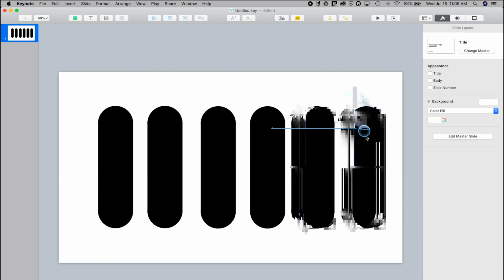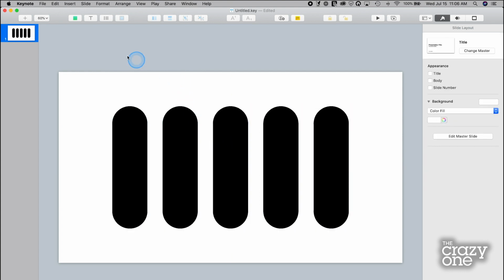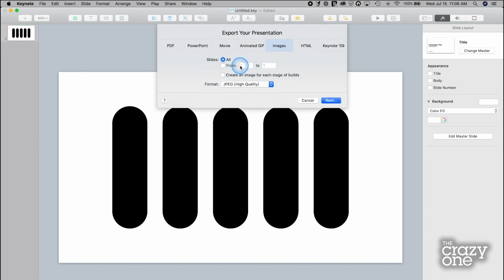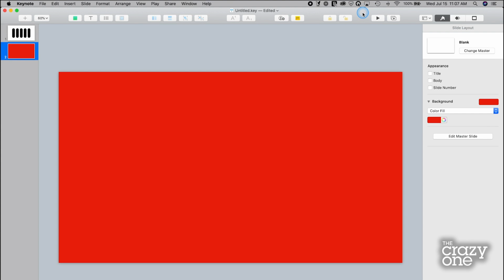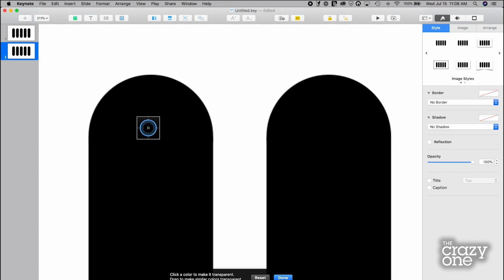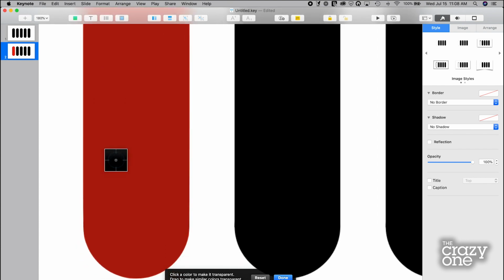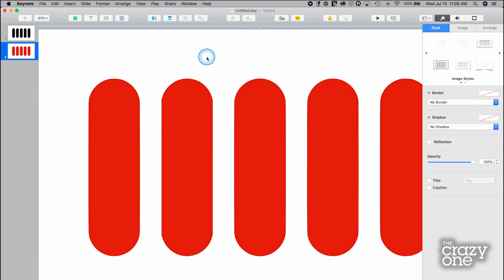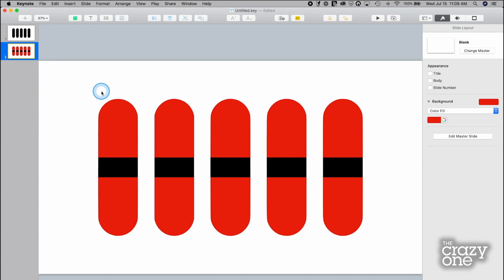Create transparent objects completely in Apple Keynote with Instant Alpha [TUTORIAL]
This video shows you a simple but powerful trick using ONLY Apple Keynote to create transparent images you can masking for animation and advanced effects.